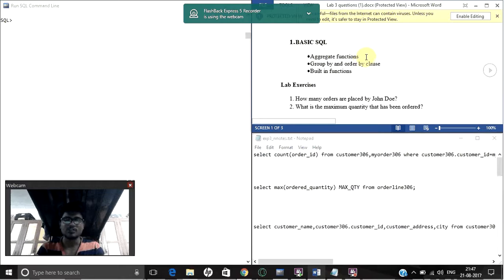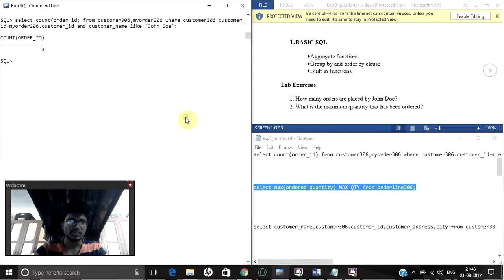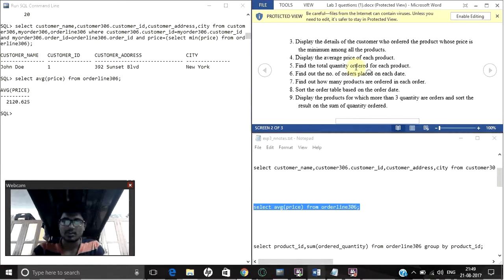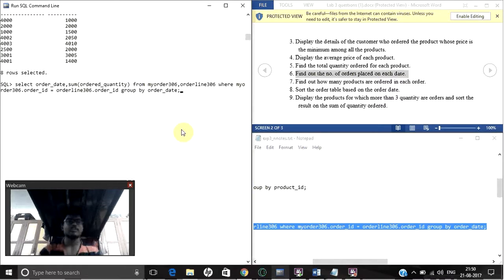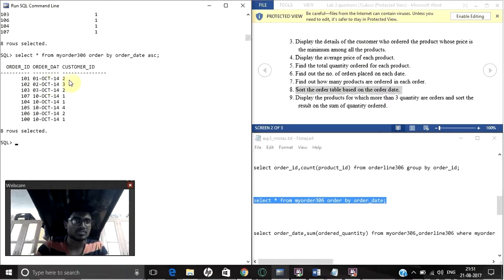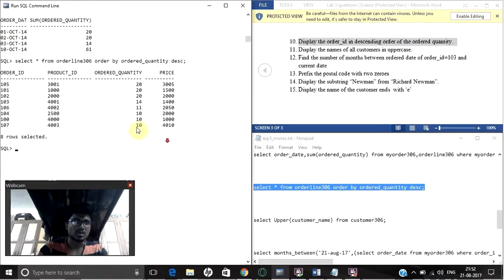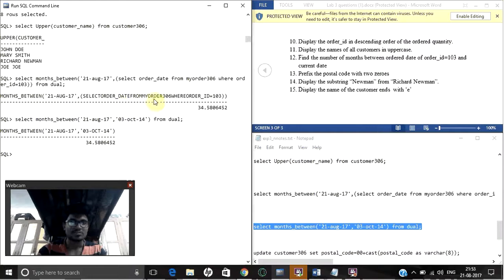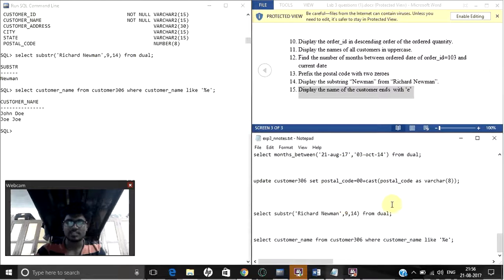Database - Experiment 3